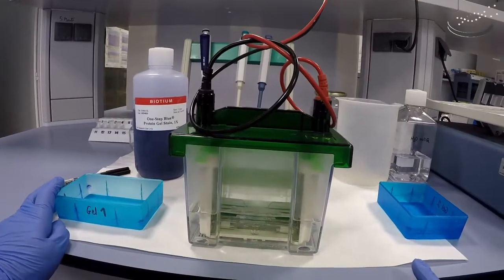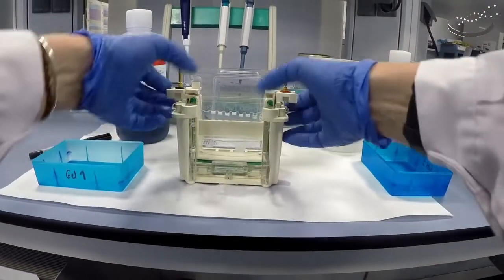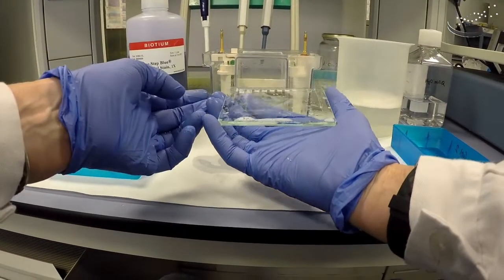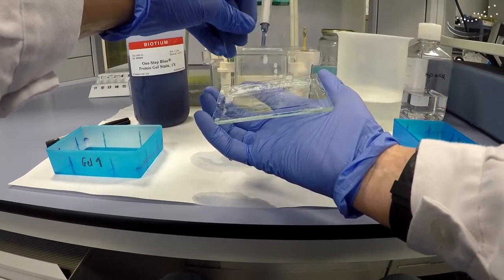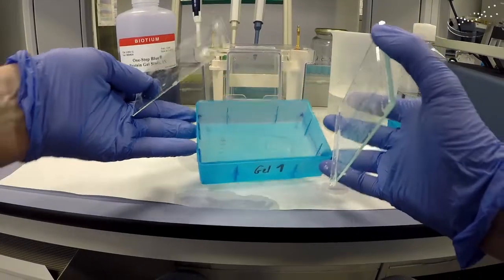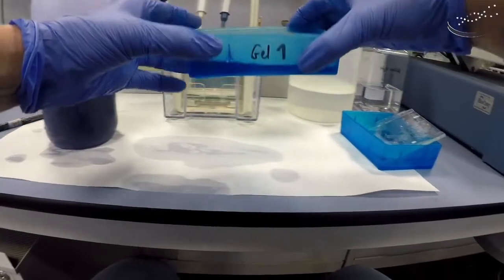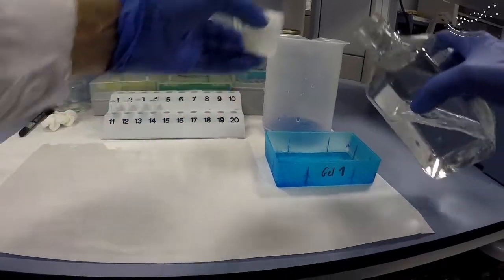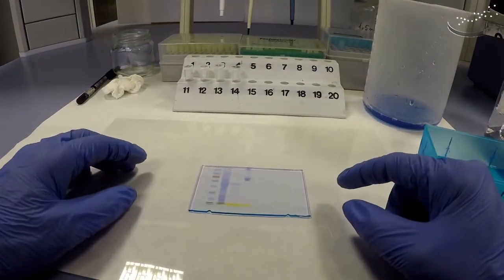Disassembly of electrophoresis in polyacrylamide gel and gel staining| UPV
Título: Disassembly of electrophoresis in polyacrylamide gel and gel staining

Descripción: For the visualization of the separation of proteins by electrophoresis in polyacrylamide gel, once the electrophoresis is performed, the gel will be taken out of the system and the proteins stained, as explained in this video. Andrés Colás, N.; Yenush, LP. (2021). Disassembly of electrophoresis in polyacrylamide gel and gel staining. Universitat Politècnica de València.

Autor/a: Andrés Colás Nuria